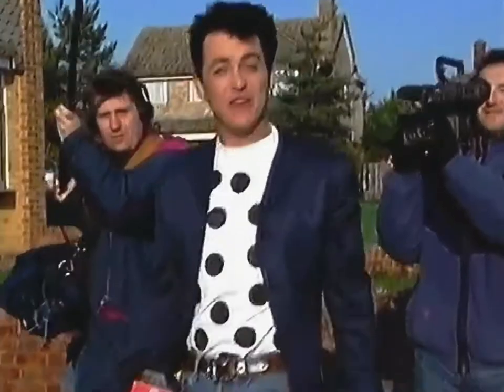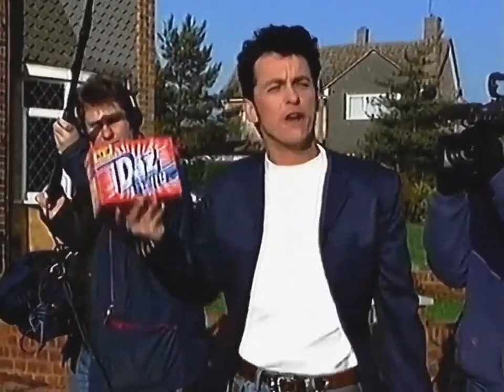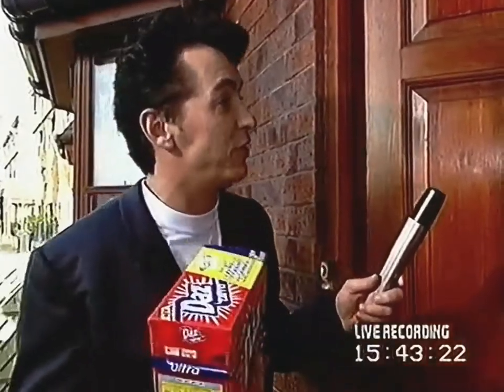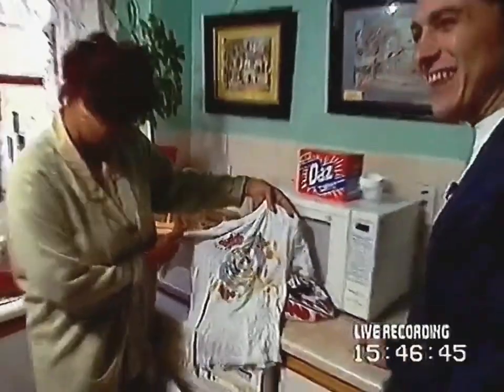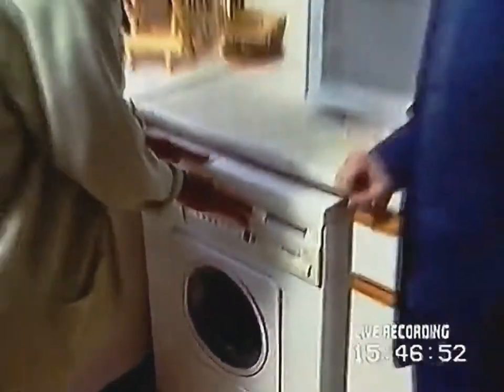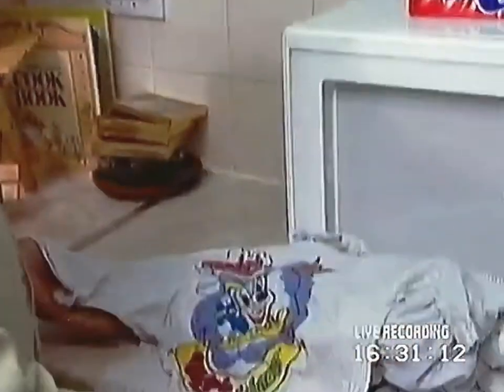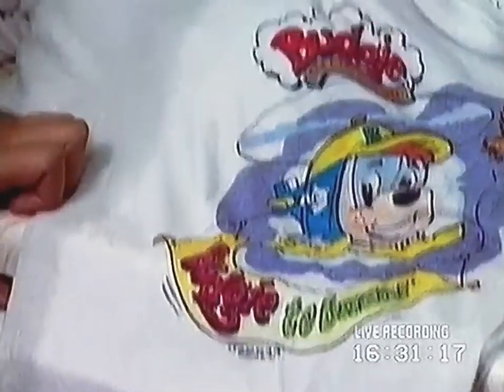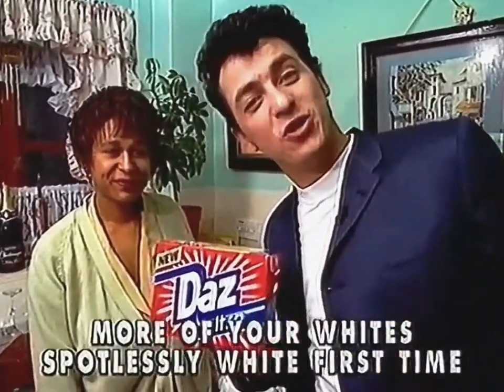1996: Daz Ultra [Tracy] - On The Spot Challenge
Title: Tracy
Brand: Daz
Advertiser/Client: Procter & Gamble
Agency: -
Media: TV Advert
Featuring: Shane Richie
Guest Appearance: Tracy
Voice Over: -
Year: 1996
Location: -
Country: UK
Washing Machine: Hoover Ecologic
Model: -
Slogan: More Of Your Whites Spotlessly White First Time.
Facts: On the spot challenge - Daz Series.